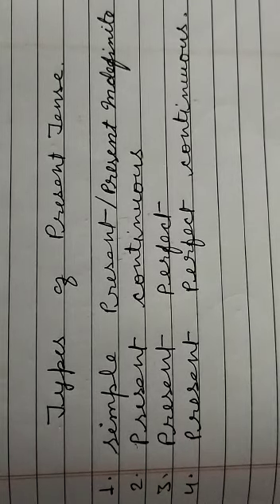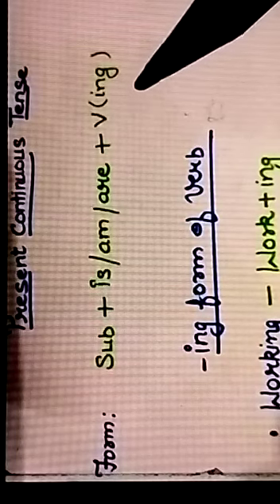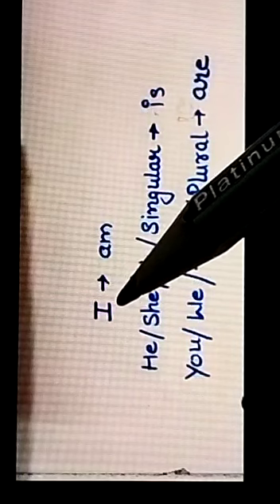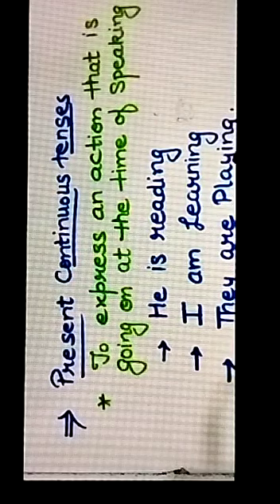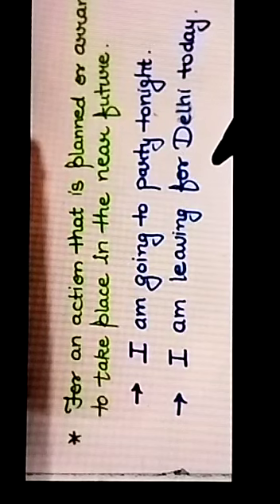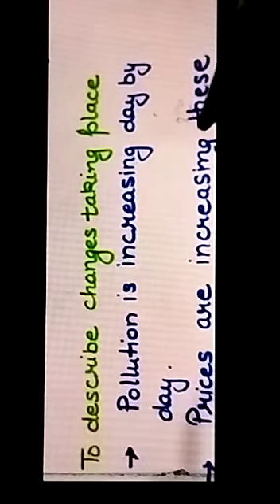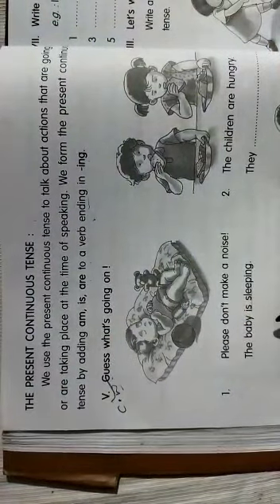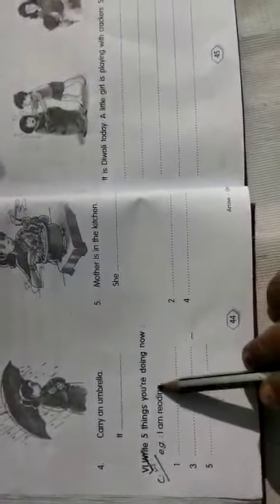Class 4 English Grammar